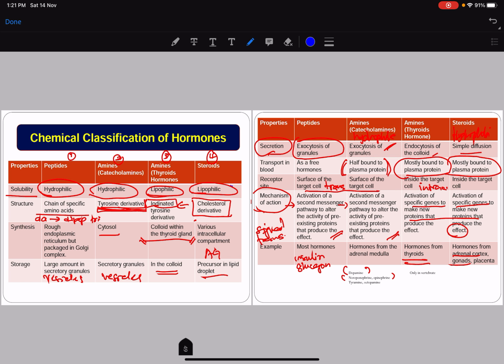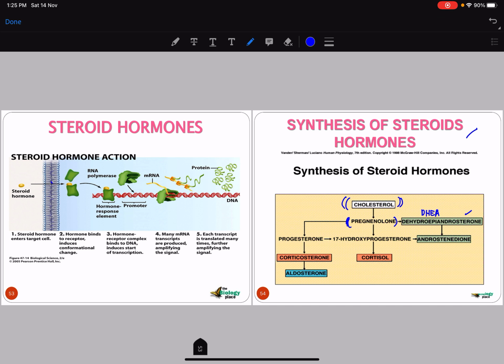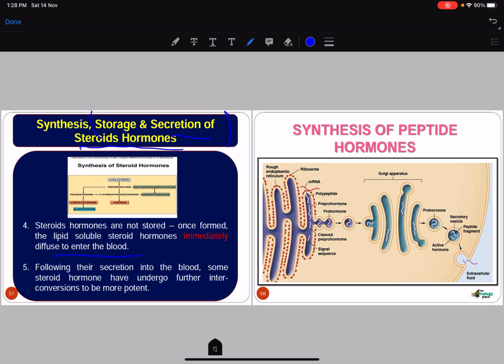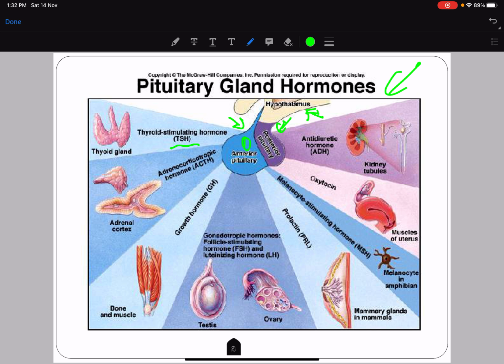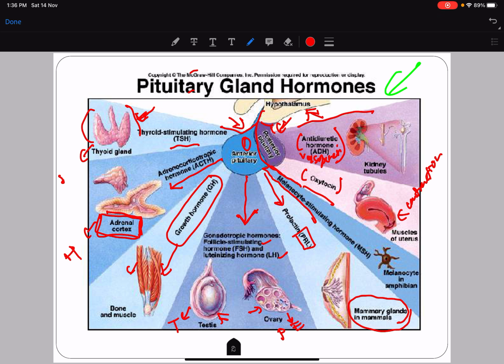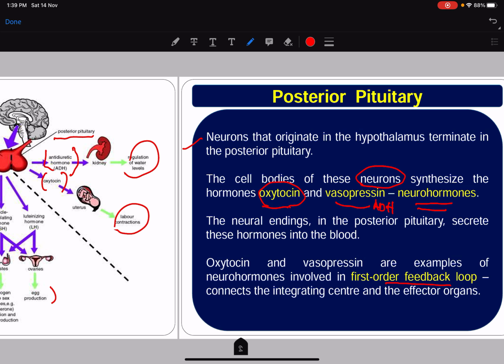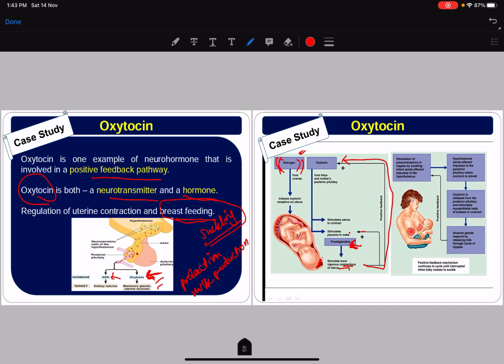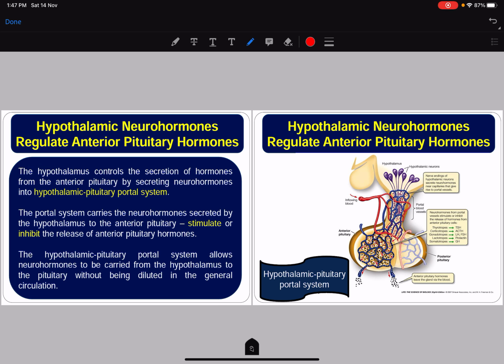BIO560: C2 - CELL SIGNALING AND ENDOCRINE REGULATION -5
Part2 of C2 - Introduction to Endocrine System.
Record 2
This recording my elaborations on peptide synthesis, storage and mechanisms of action.